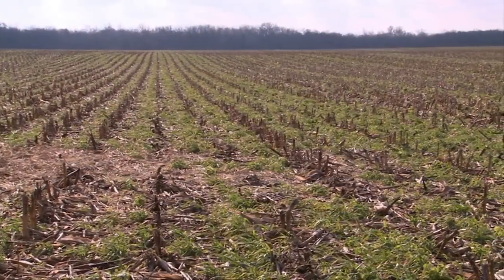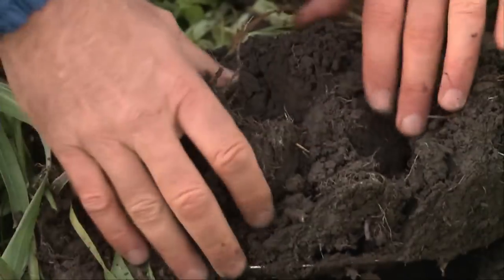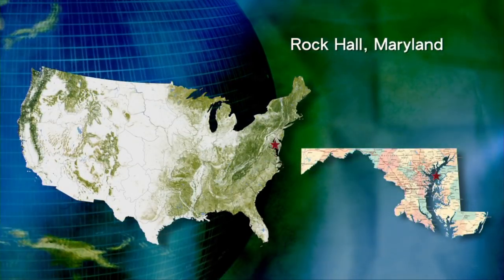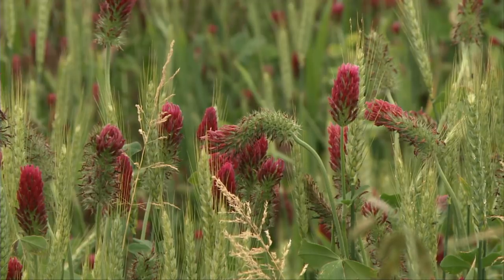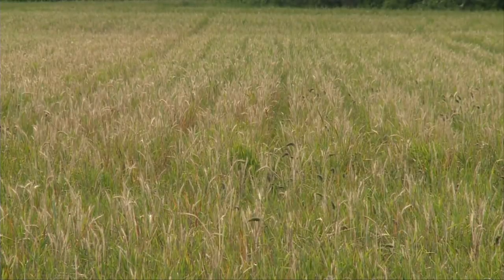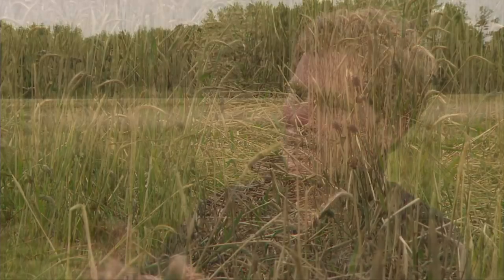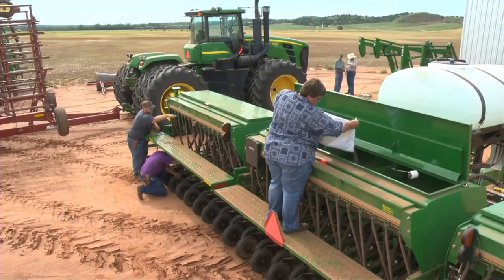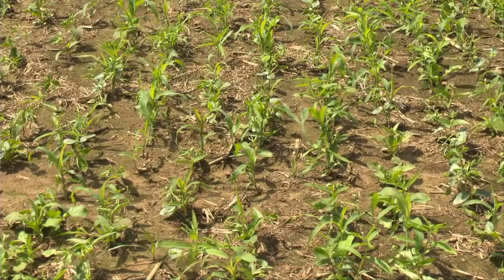Farmer Panel on Experiences with Cover Crops and Soil Health - DeSutter, Hill and Emmons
This farmer plenary at the 2017 National Conference on Cover Crops and Soil Health featured farmers Dan DeSutter (Indiana), Trey Hill (Maryland), and Jimmy Emmons (Oklahoma), three of the leading innovators in their respective regions on the use of cover crops and soil health practices. These farmers have been using cover crops and no-till for many years, and they will share some of their experiences in trying new approaches to improving soil health, and the impact these practices have had on their soil and achieving their overall farm goals. Emmons and DeSutter also have livestock and will talk about the integration of cattle into their operations.

This presentation is part of the 2017 National Conference on Cover Crops and Soil Health. Slide presentations and additional conference information is available

Sustainable Agriculture Research and Education (SARE) provides grants and outreach to advance innovations that improve profitability, stewardship and quality of life. SARE is supported by the National Institute of Food and Agriculture, USDA.